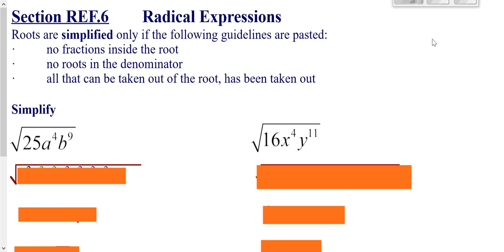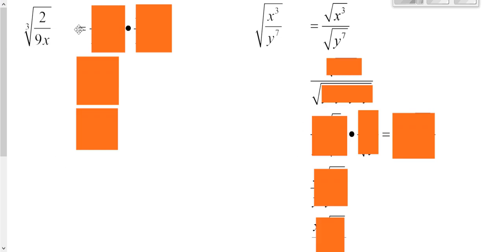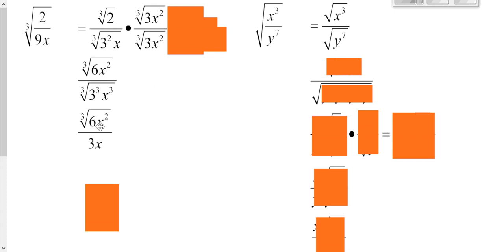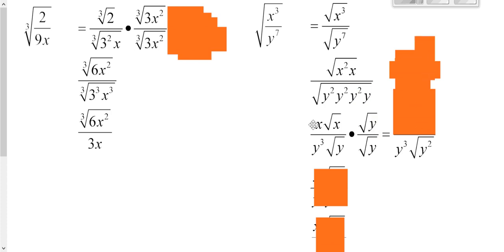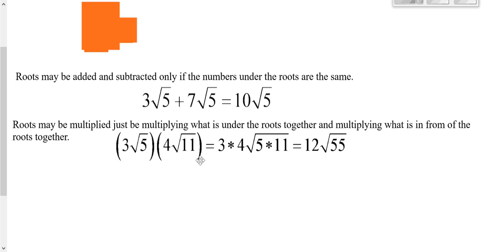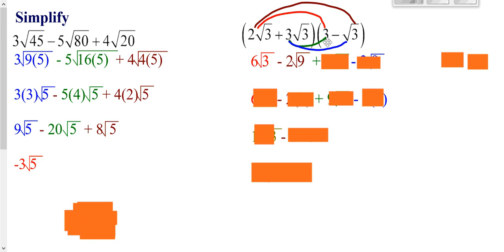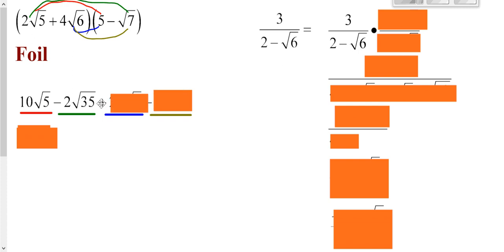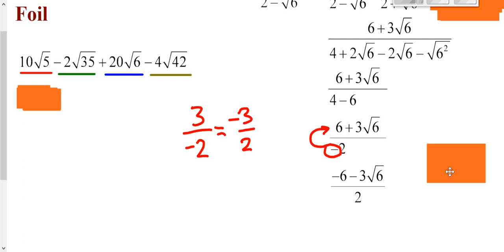Simplifying roots harder roots